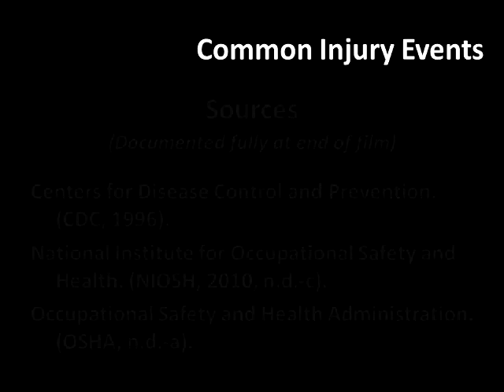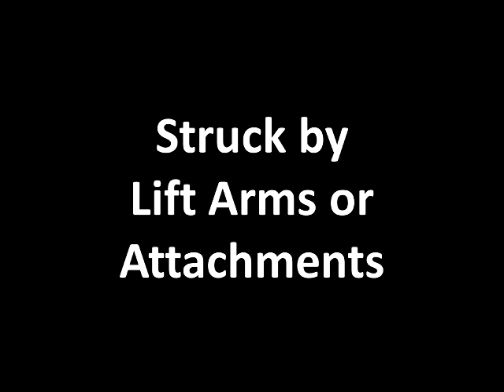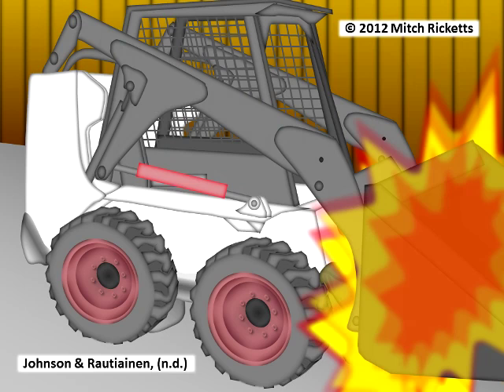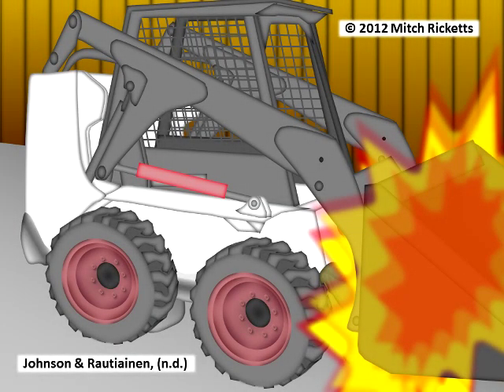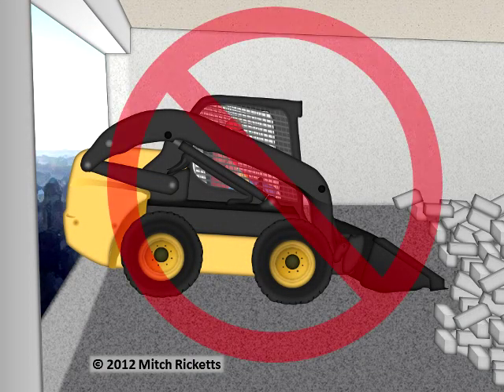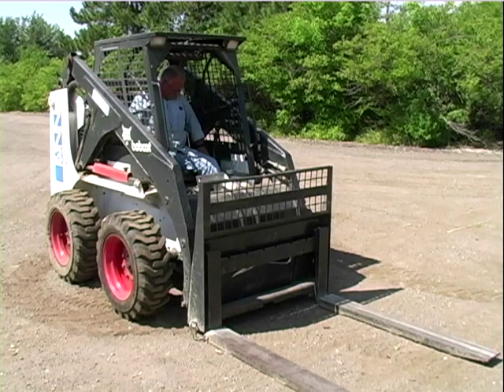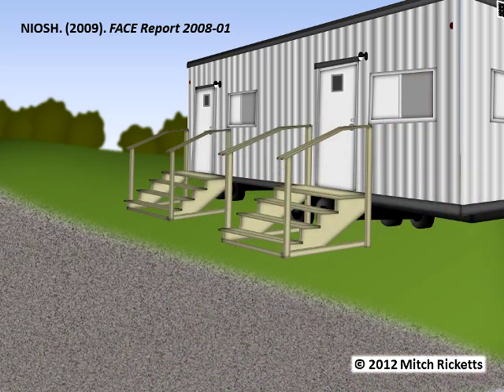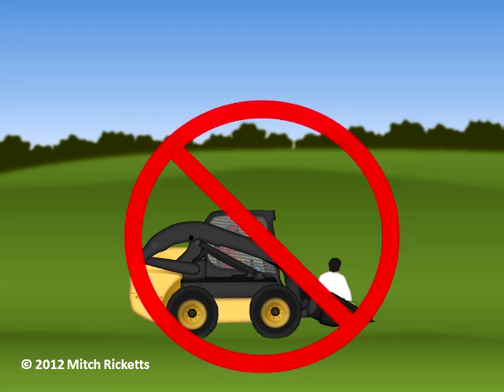Skid Steer Loader Safety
Skid-Steer Loader Safety. This film explores causes and prevention of deaths on skid-steer loaders. Topics include being struck by lift arms and attachments; being crushed by tipping or falling loaders; being run over or run into; and being struck by falling objects.